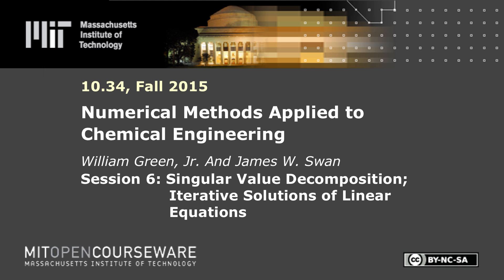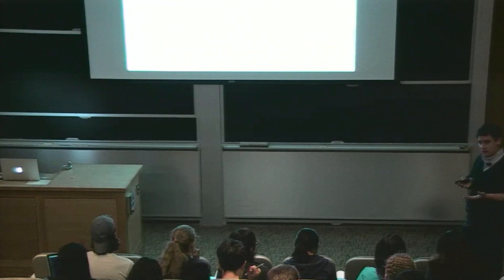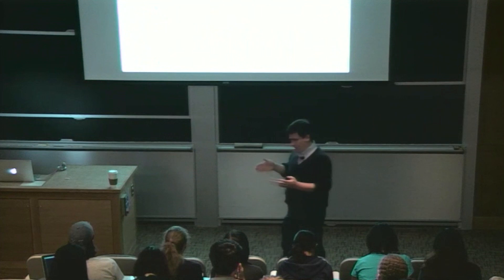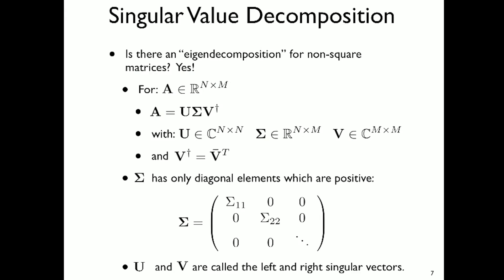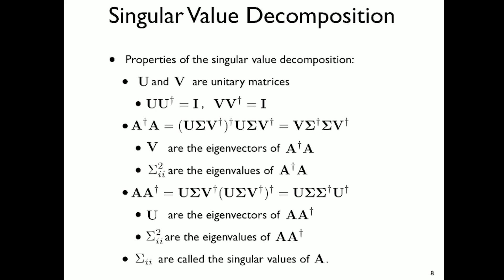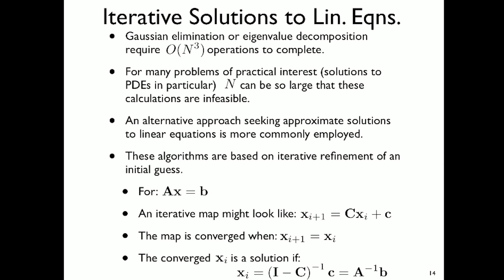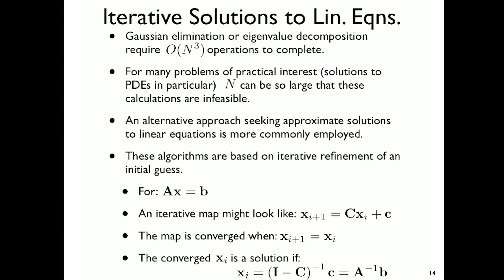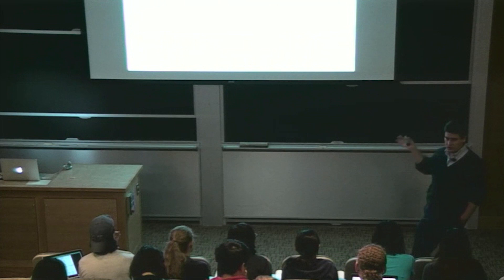6. Singular Value Decomposition; Iterative Solutions of Linear Equations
MIT 10.34 Numerical Methods Applied to Chemical Engineering, Fall 2015
Instructor: James Swan

This is the last lecture on solving linear algebra. It began in recapping what students already learned in eigenvalues, eigenvectors, and eigen decomposition, then continued to learn how to find iterative solutions to solve linear equations.